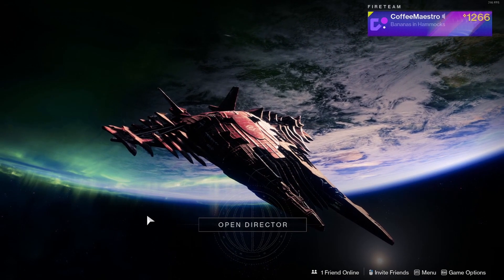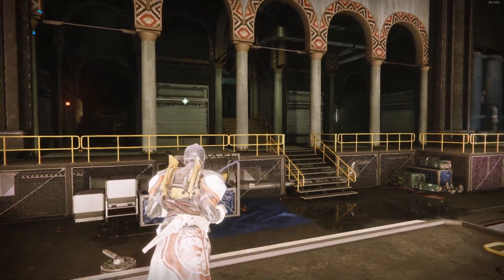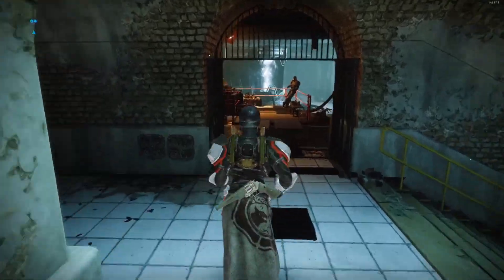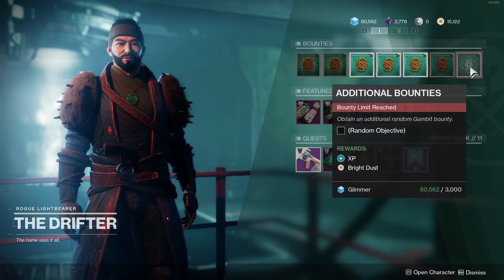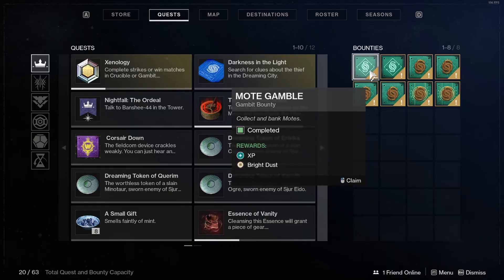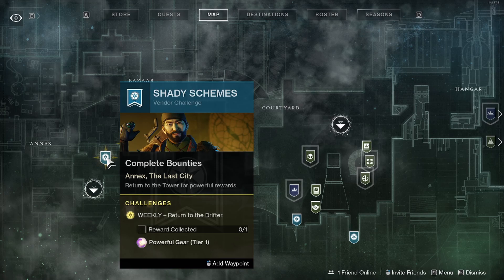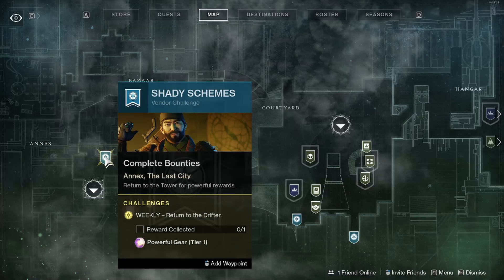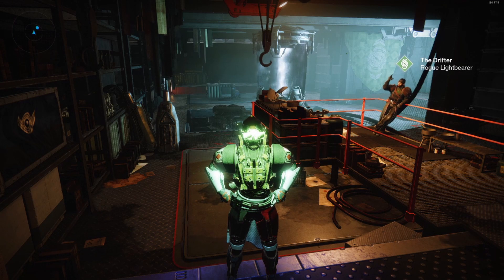HOW TO GET PRIME GAMBIT ENGRAM - Destiny 2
How to get prime gambit engram in Destiny 2.